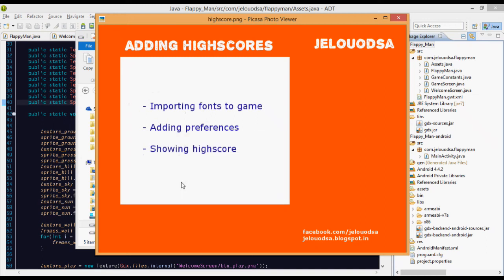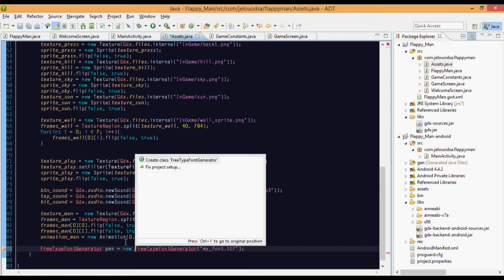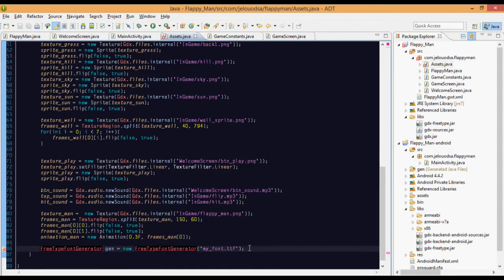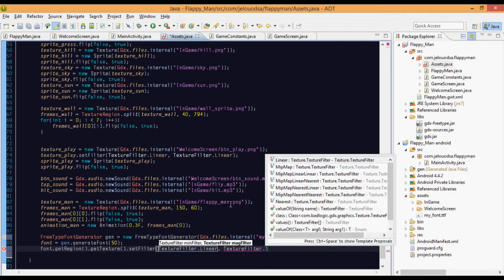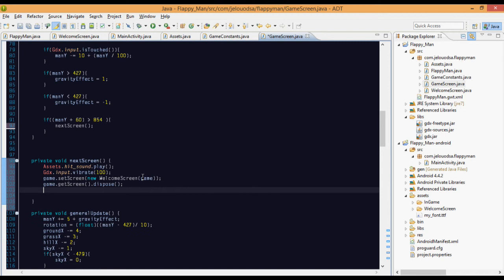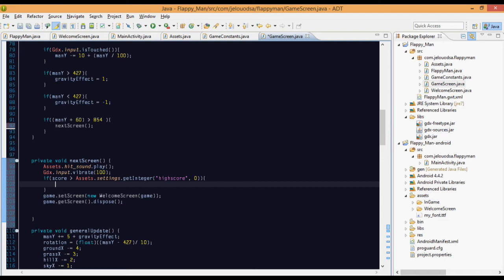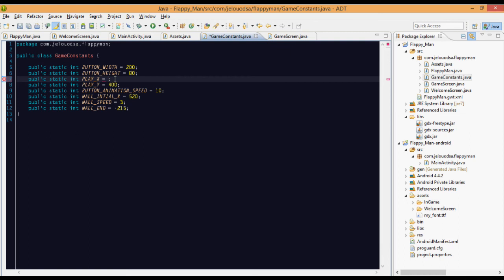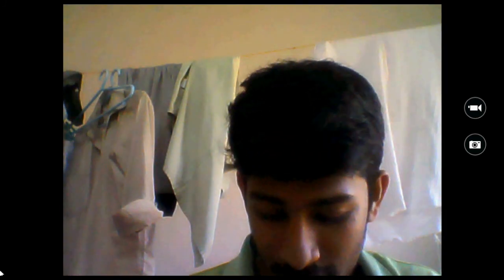Adding highscore 09: Android game development tutorial Flappy man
Today we gonna see how to add score and store in device.